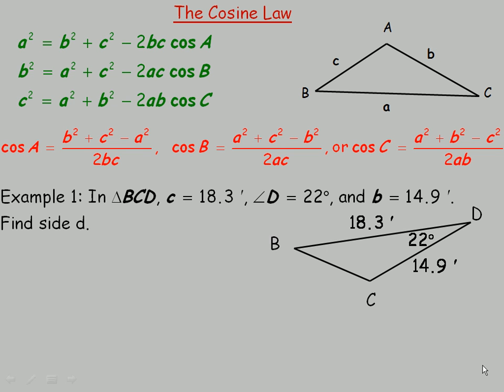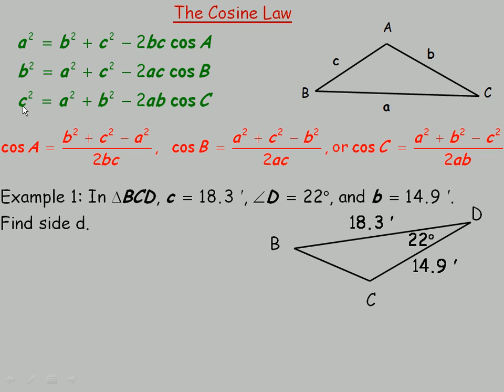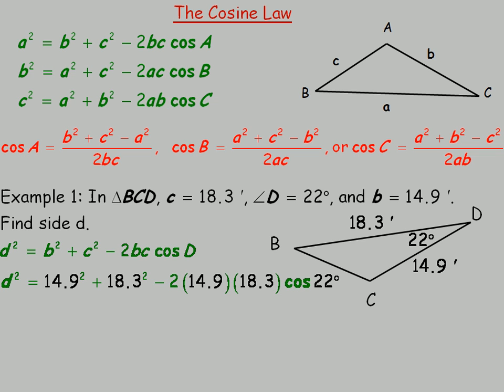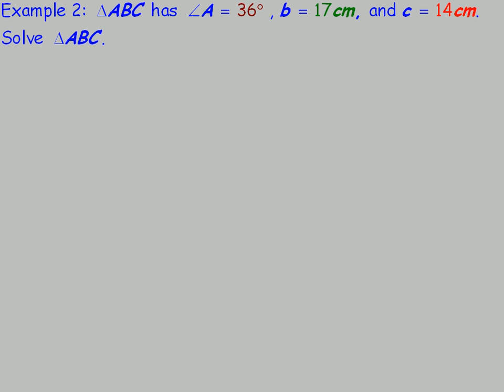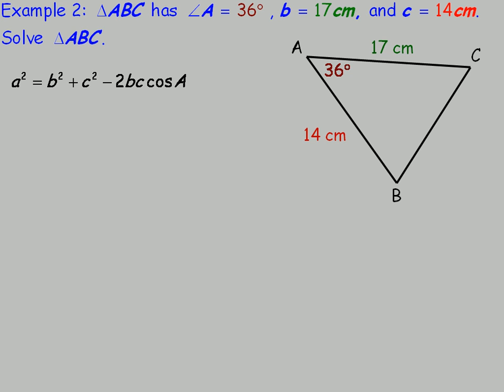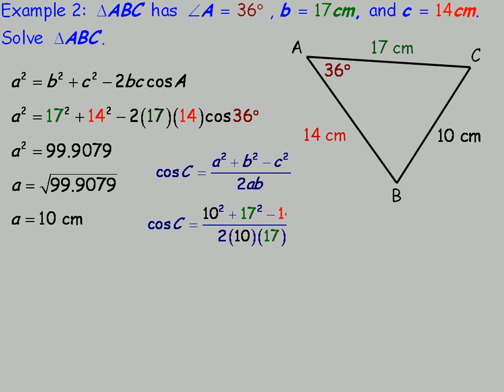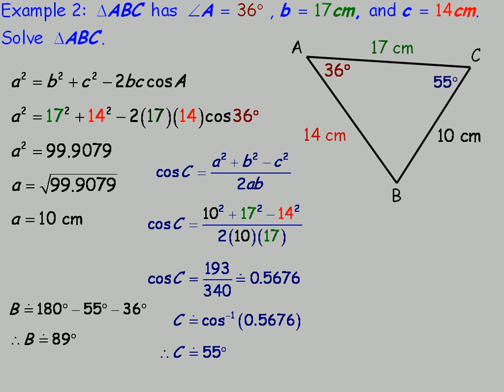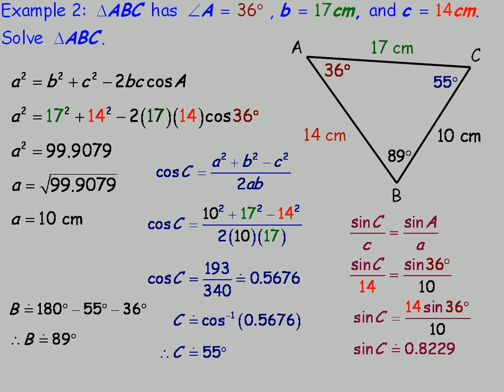The Cosine Law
This lesson shows how to use the Cosine Law to find both sides and angles in triangles.  This lesson was created for the MCR3U Functions course in the province of Ontario, Canada.